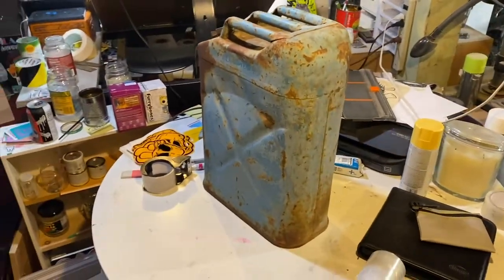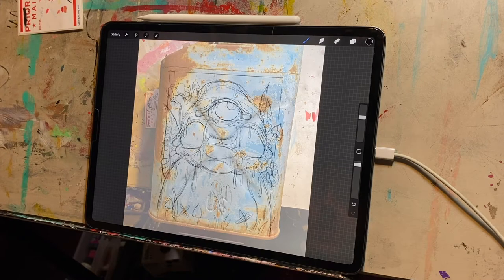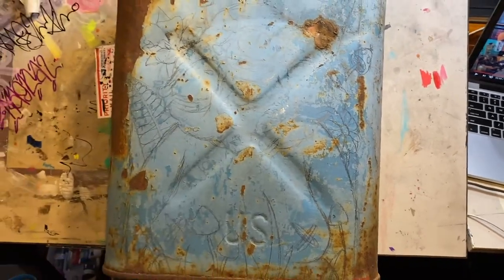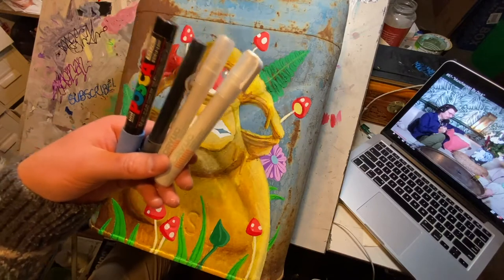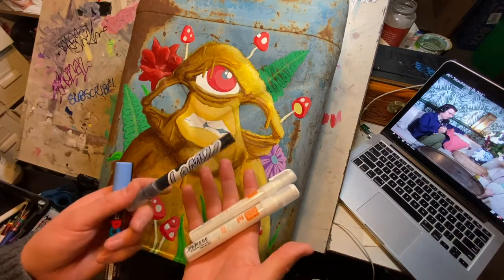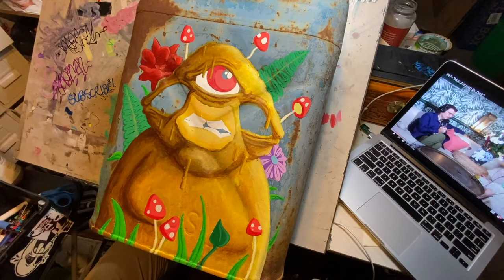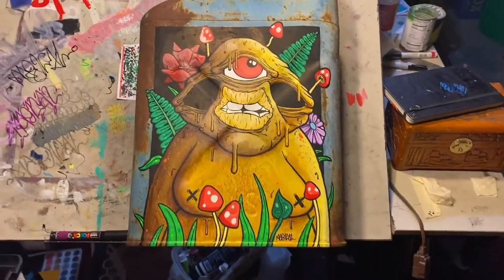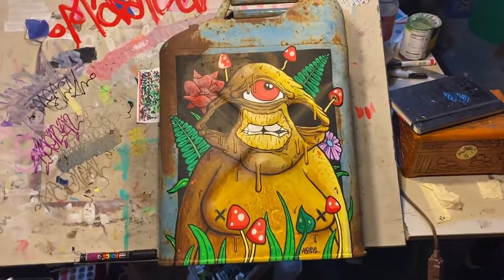Turning Someones TRASH Into A Commissioned Piece Of Art!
I was out walking my dog and I came across two of these old gas cans on the curb.. Maybe old military cans? Since they have a US stamped in them??

I immediately thought, "i could definitely paint something on those!"

So, I dragged them home and posted my findings in my Instagram stories (@itsme_magical) and I got a commission out of it! They client said that they just wanted me to do whatever I wanted on it and surprise them so that's what I did!

Let me know what you think! Should I do more videos on found objects? Videos on stickers? Block Printing? Wood cut outs? Cooking Lasagna???